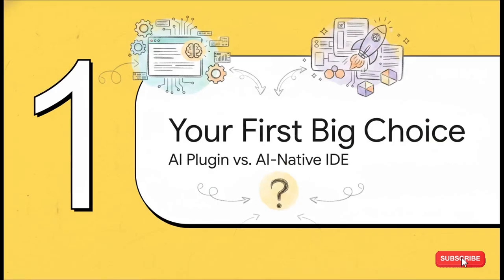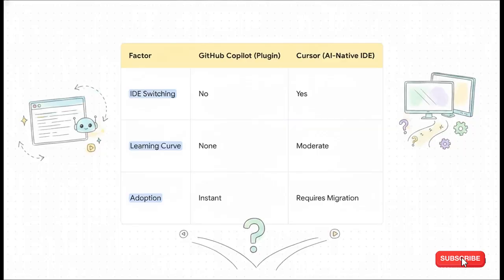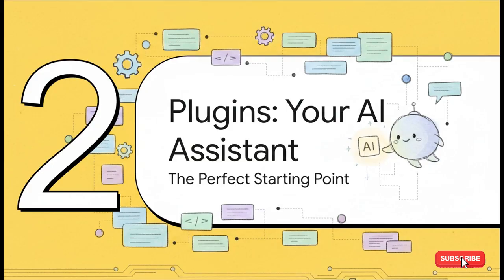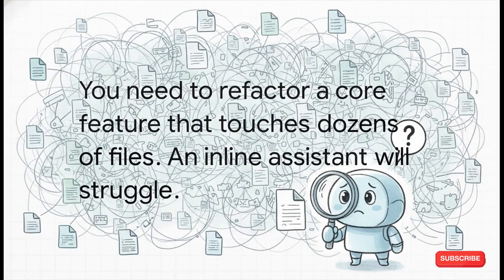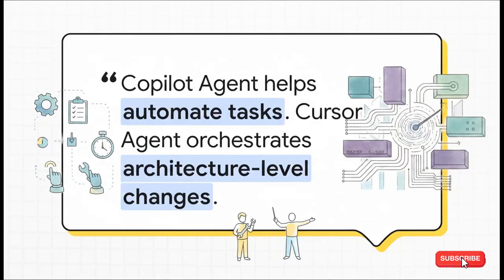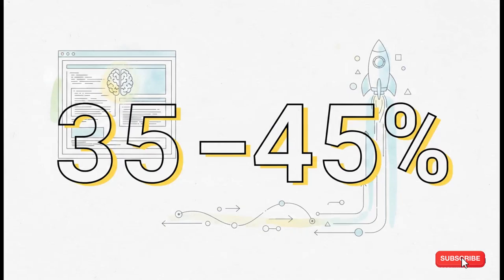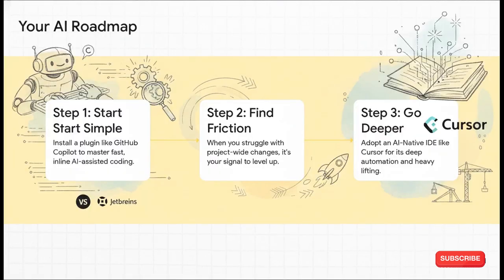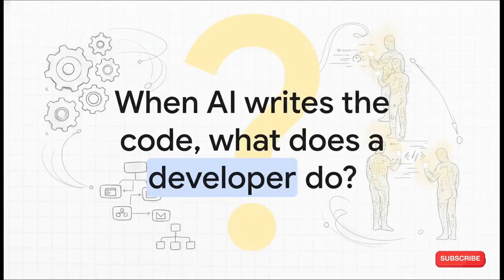Top AI Tools for Programmers That Save Hours 🤖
Are you a beginner programmer looking to sharpen your skills? In this video, we dive into the *Top 10 Mistakes Beginner Programmers Must Avoid*! From common pitfalls to essential tips, we’ll guide you through the most frequent errors that can hinder your coding journey. Learn how to write cleaner code, improve your debugging skills, and enhance your overall programming approach. Don’t let these mistakes hold you back—watch till the end for expert advice that will set you on the path to success!

🌍 🔎 VidAI Discovery:
beginner programming mistakes
learn to code
programming tips for beginners
coding mistakes to avoid
programming advice
improving coding skills
common programming errors
clean code tips
debugging for beginners
how to become a better programmer